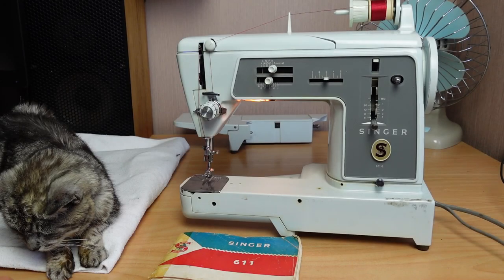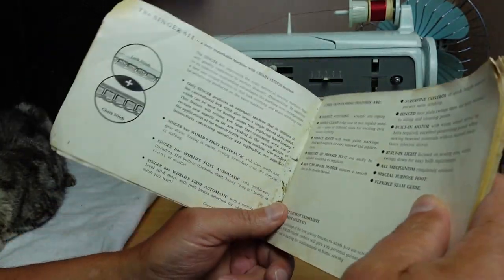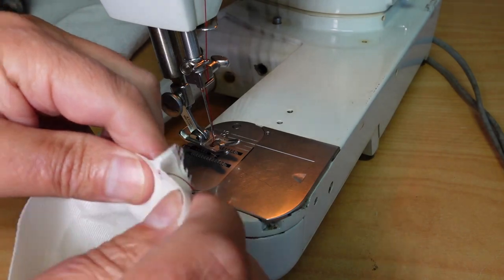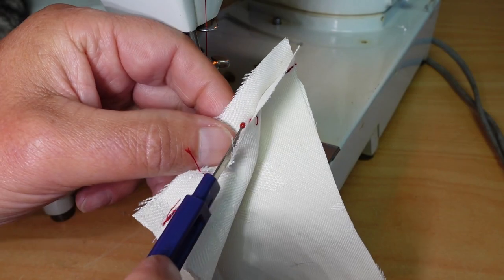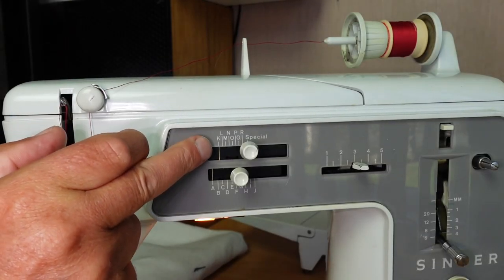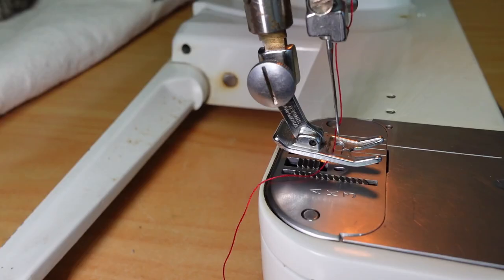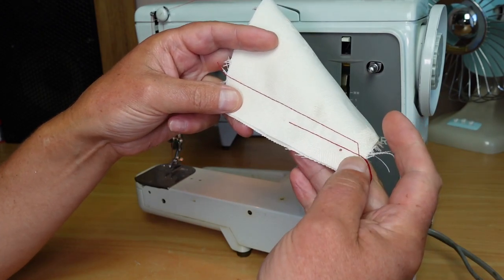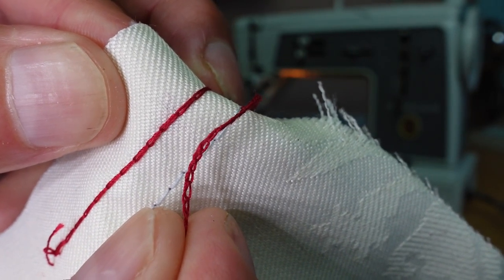Singer 631G / 611G - The Very Handy Chainstitching Function - Basting and Temporary Seams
This awesome Singer 631G / 611G has an option to sew a chainstitch which is very handy for basting and temporary seams.

Most sewing machines create a seam with a lock-stitch which is ideal for strong permanent seams but if you want to sew a temporary seam then chainstitch is a great option.
If, for instance, you are making clothing for fast growing children, you could sew up a hem with the chainstitch. When the child grows, you can then unravel the chainstitch to lower the hem and sew a new hem. Darts can also be added and removed at a later stage. The conversion from lock-stitch and chainstitch and vice-versa is very quick and easy.

Only two parts need be changed and a slight adjustment to the top threading.

Please see index listing below for detailed subjects covered in this video.

Please consider helping out the channel by becoming a patron.
Contributions go towards the running of the channel and you get early access to some videos. You can also get access to exclusive content.

Index:
0:00 - Introduction
0:30 - A look at the manual (611G)
2:00 - A diagram showing the difference between lock-stitch and chainstitch
2:27 - Back to the manual
5:42 - A demonstration of lock-stitch and its advantages
8:29 - Setting up the chainstitch function
10:53 - Demonstrating chainstitching
11:44 - Why use a chainstitch?
12:48 - Unravelling the chainstitch
16:14 - Set up machine for lock-stitch
18:09 - Conclusion and thanks